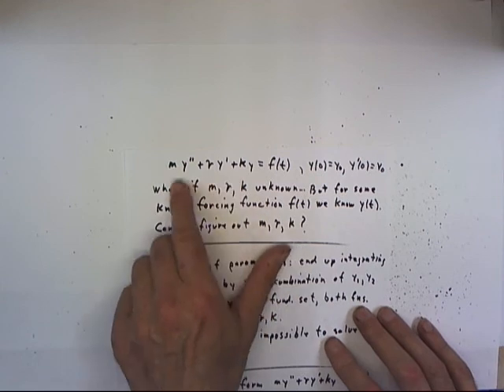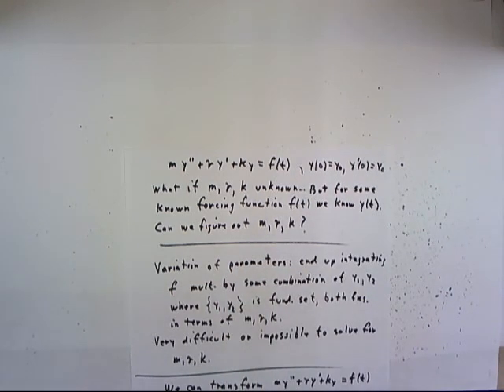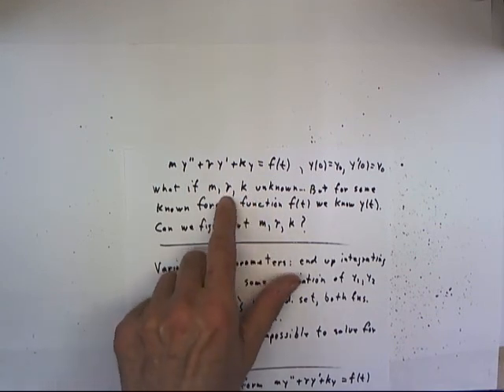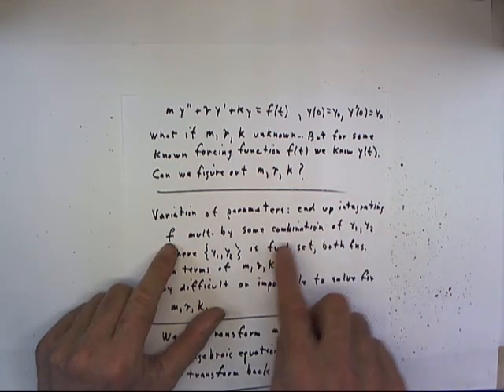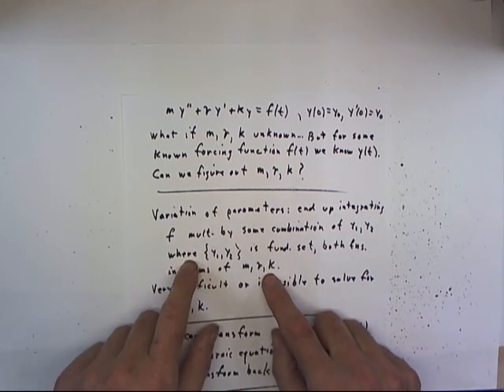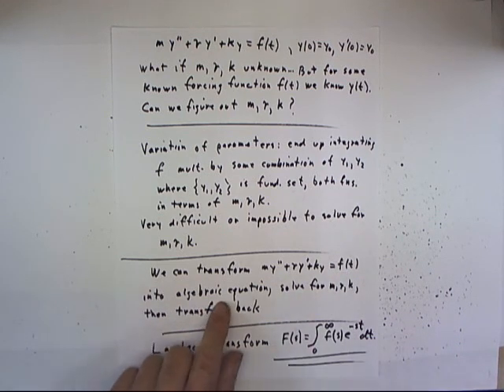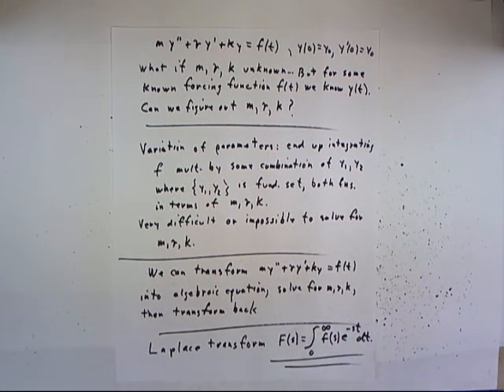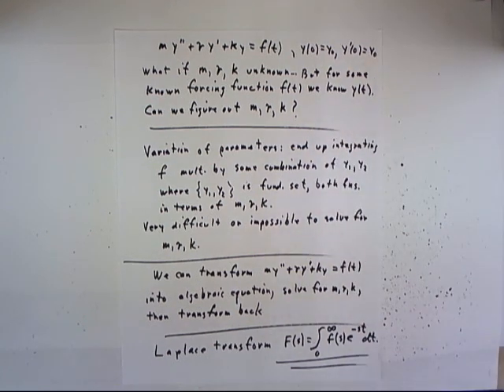diff 07 001